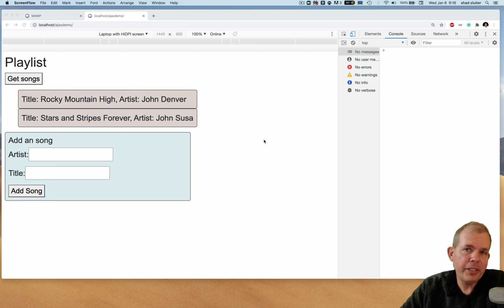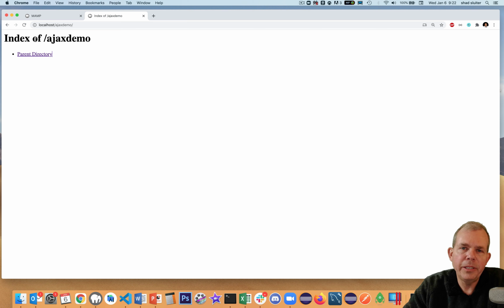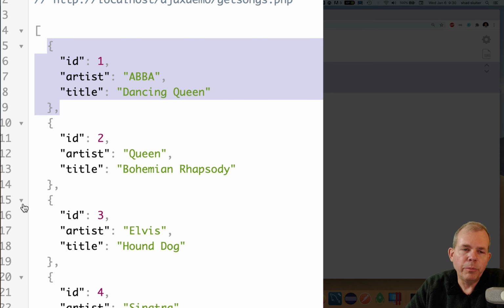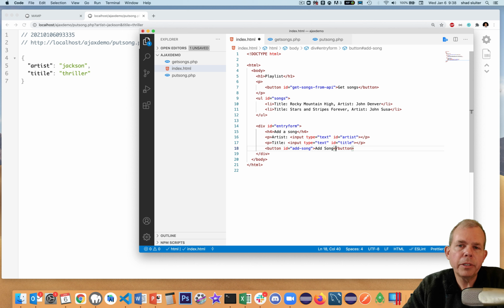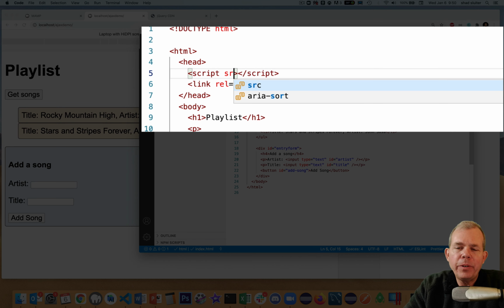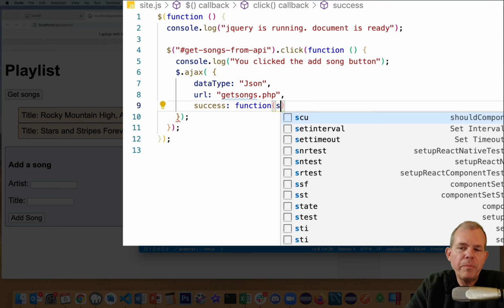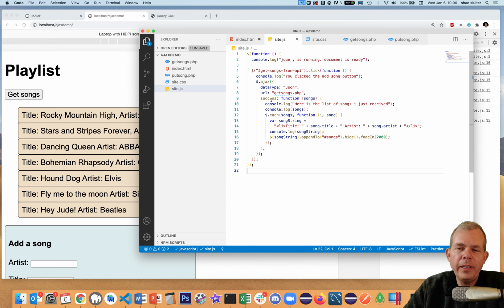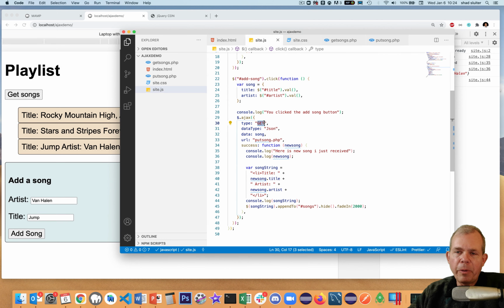C# Core Web Application Activity 4a Introduction to AJAX with jQuery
Partial page updates demonstration with HTML and JavaScript. Part of a series of tutorials on web development in C#.